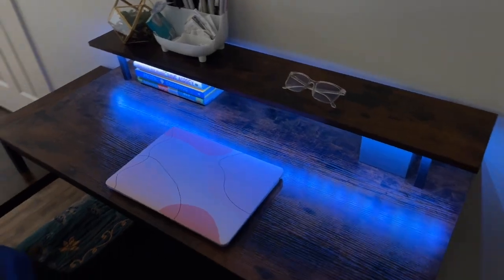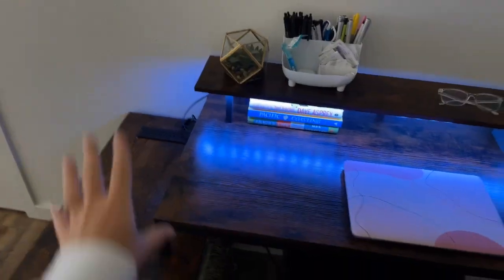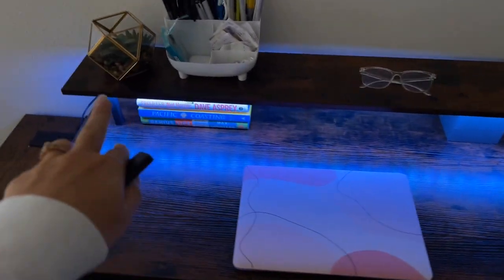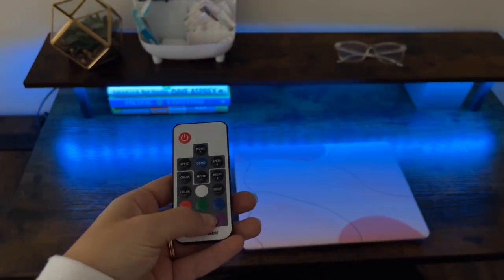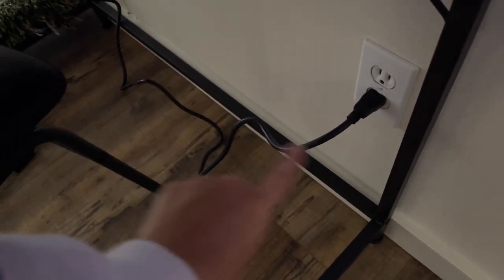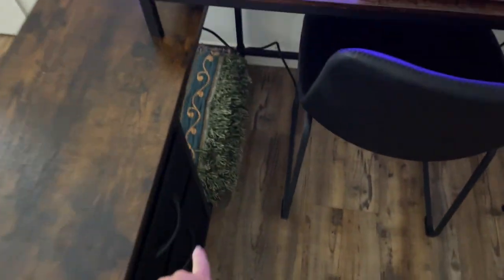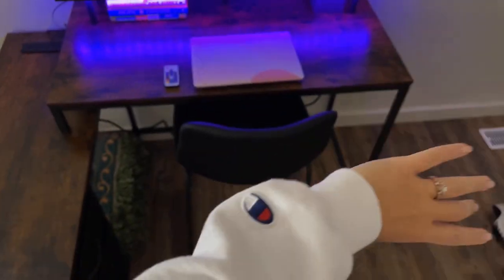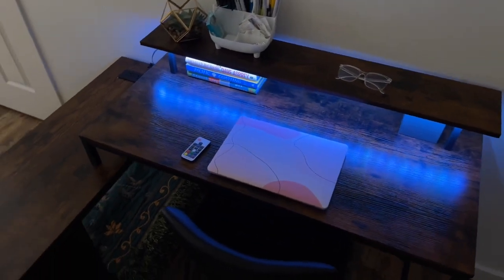Huuger Reversible L Shaped Computer Desk with Drawers - Amazon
This is such an awesome desk for you office! It has so much counter space and drawers as well. There's a spot for your keyboard, computer screens, and monitor! It also has an outlet with so many ports so you can plug everything into the desk easily! And you can't forget the flare the LED light strip gives this desk too.